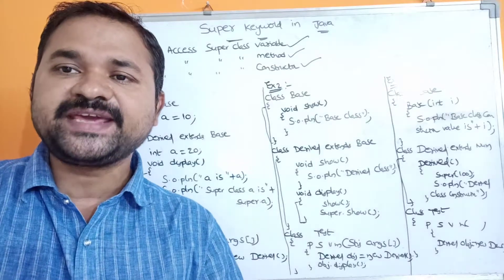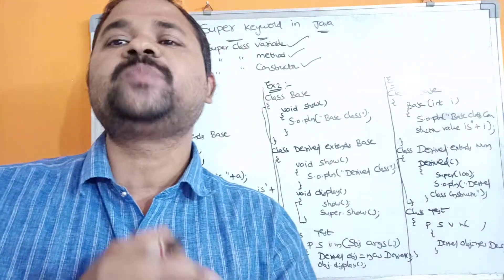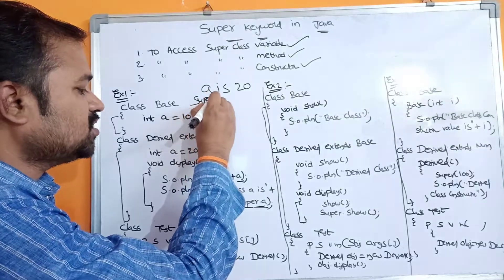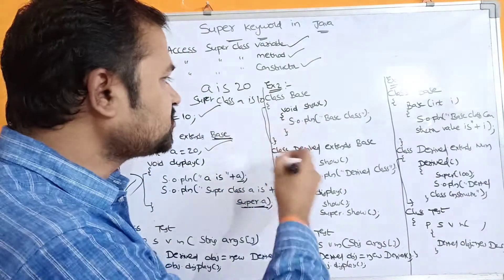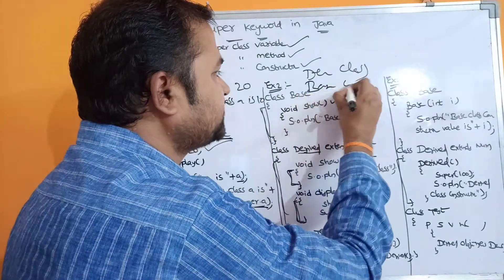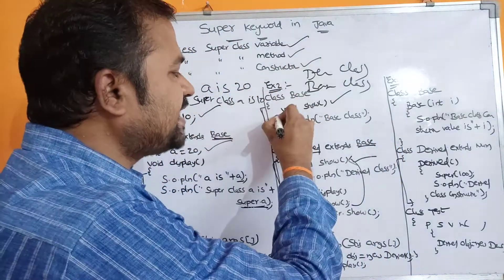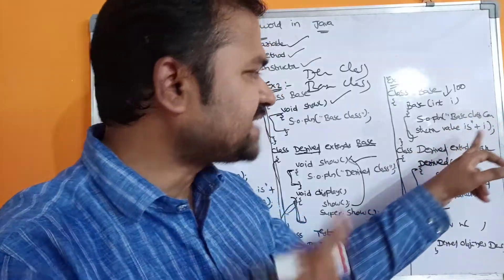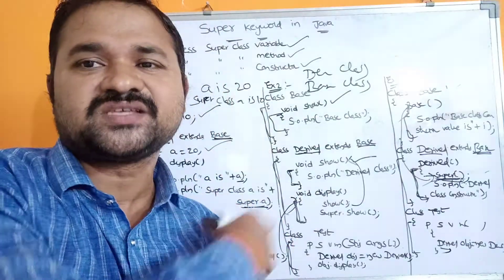super keyword in java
SUPER KEYWORD - JAVA PROGRAMMING

Super Keyword is used to access the variables, methods and constructors of parent class in the child class.

super keyword in java in hindi,

explain all the uses of super keyword in java,

final keyword in java,

super.super in java,

difference between this and super keyword in java,

what is super class in java